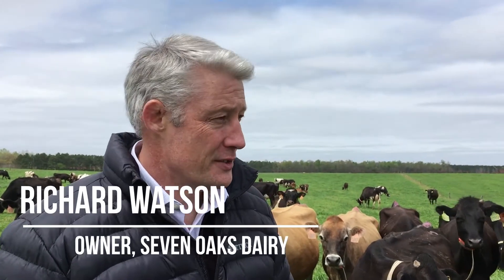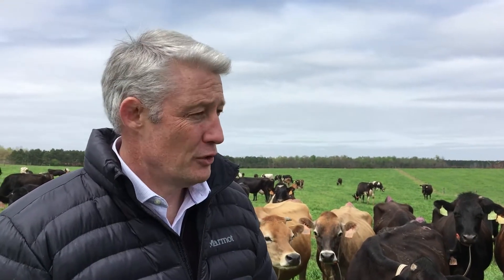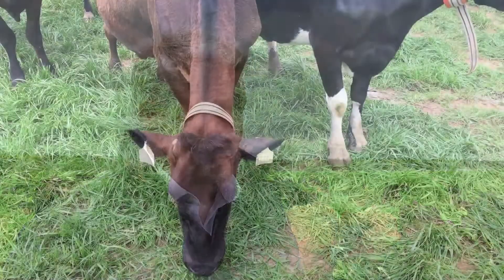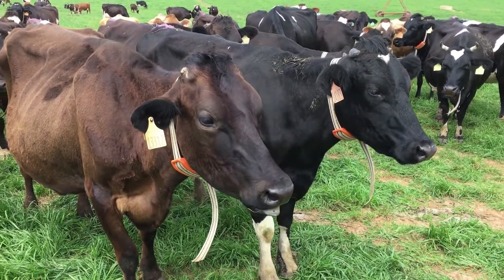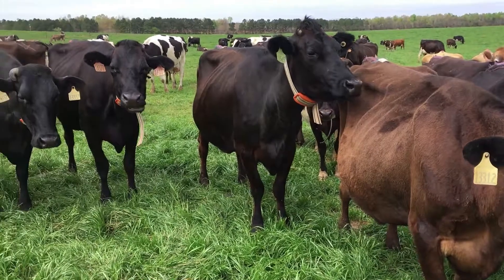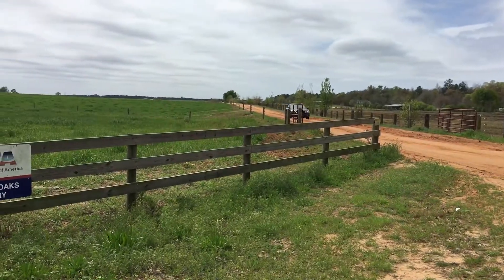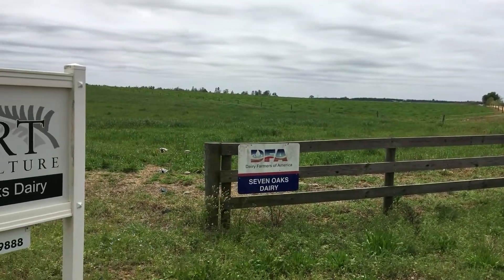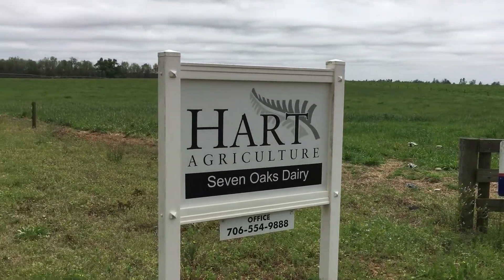Seven Oaks Dairy cow-monitoring app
A Waynesboro, Ga., dairy farm is the first in Georgia to use Connecterra's Google-powered "Ida" herd-management system.